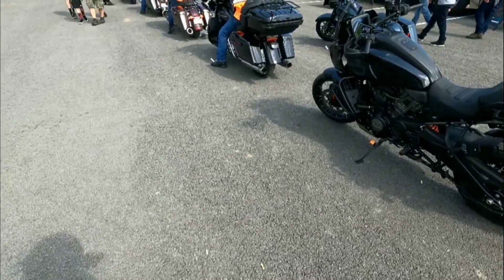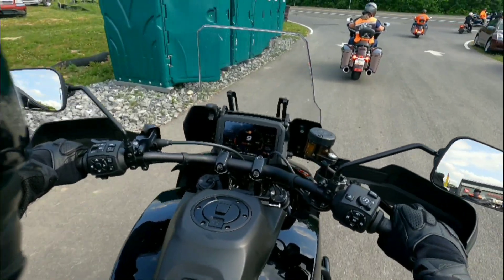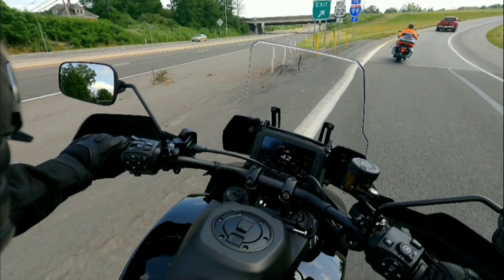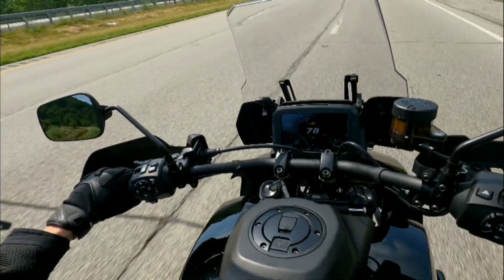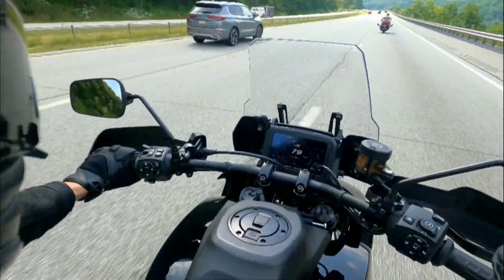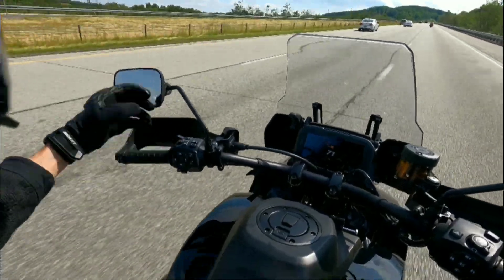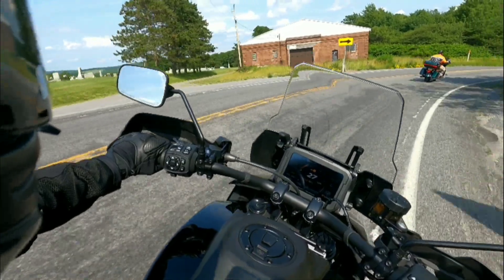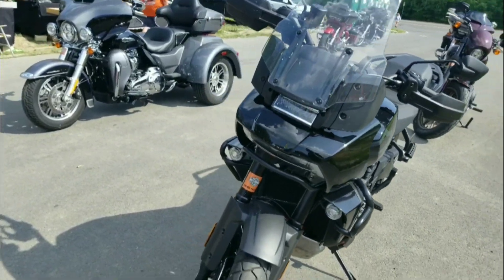Harley Davidson Pan America 2021 first ride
2021 Harley Davidson Pan America first ride this was a blast big shout out to Roundhouse harley for hosting this awesome event enjoy my first ride and if your looking fora new harley give them a call!